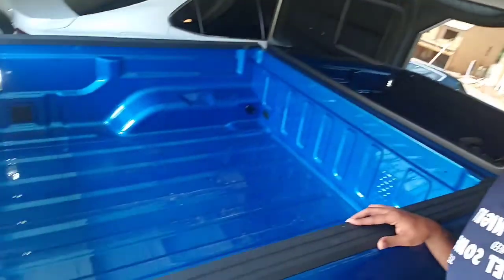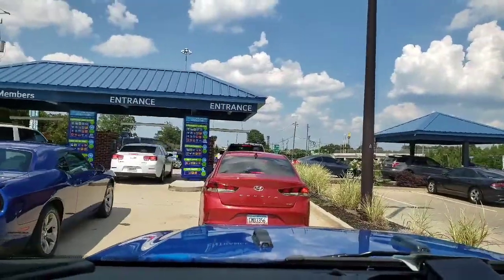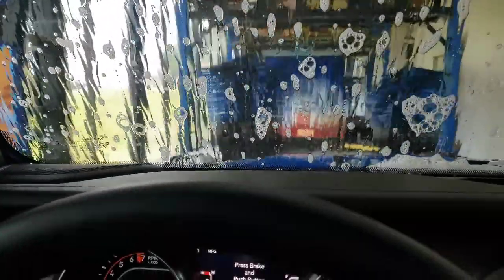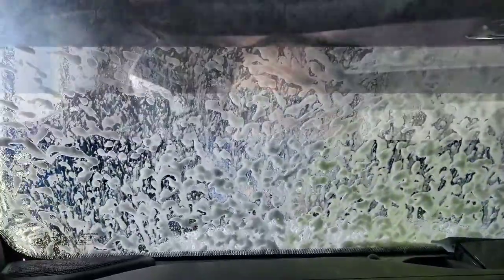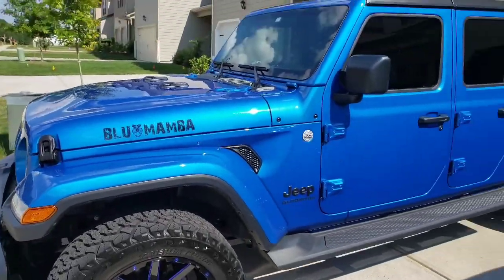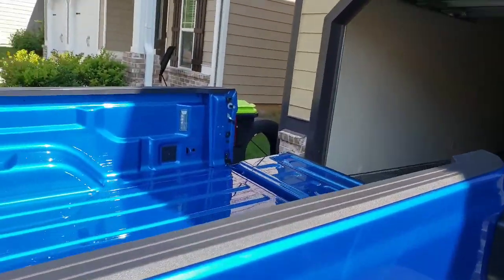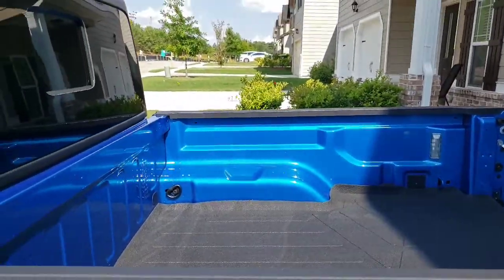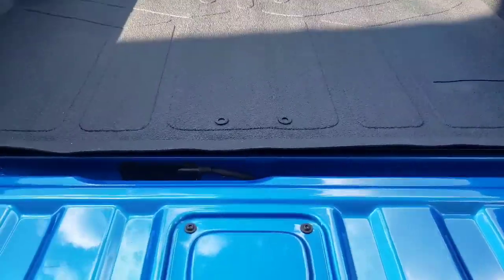Smartliner Bed Liner for the 2020 Jeep Gladiator! Does it Fit properly?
Molon labe, meaning "come and take [them]", is a classical expression of defiance. It is among the laconic phrases reported by Plutarch, attributed to King Leonidas I in reply to the demand by Xerxes I that the Spartans surrender their weapons.